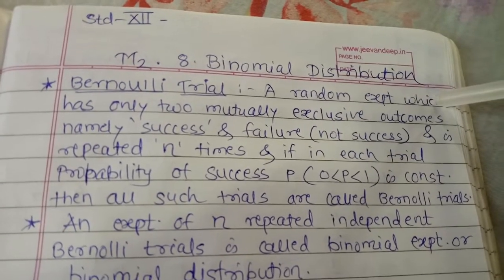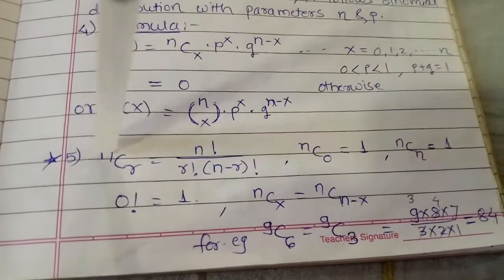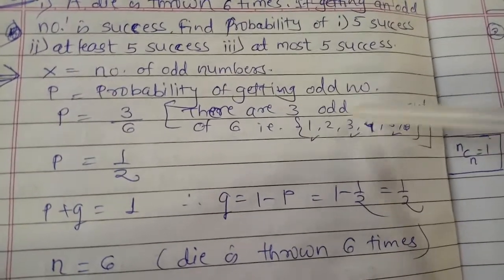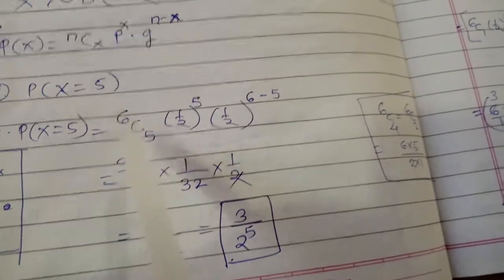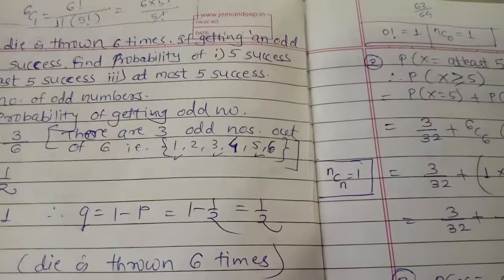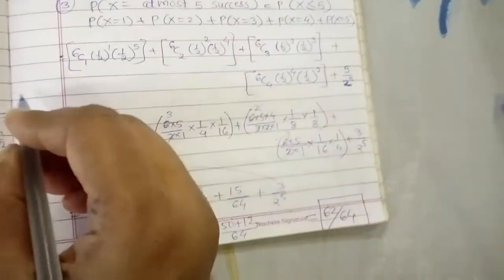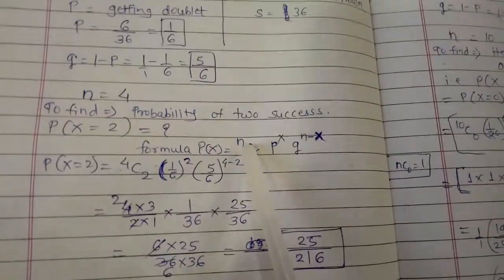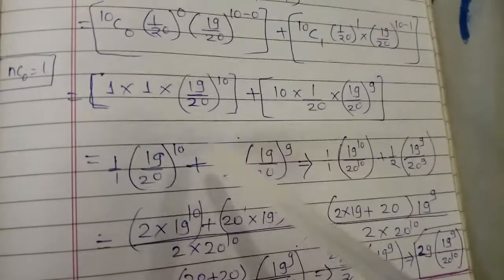Lecture-23 Binomial dis.-12th-1